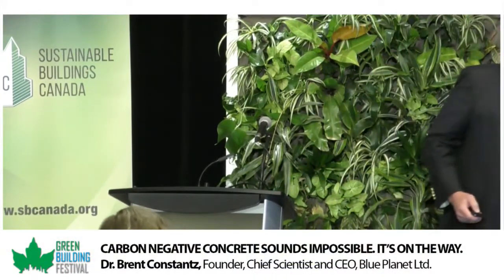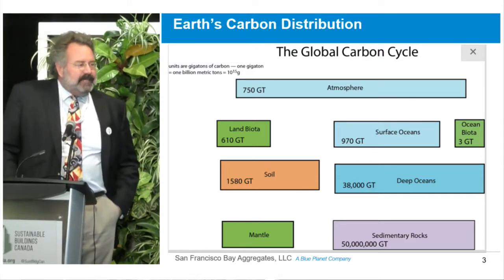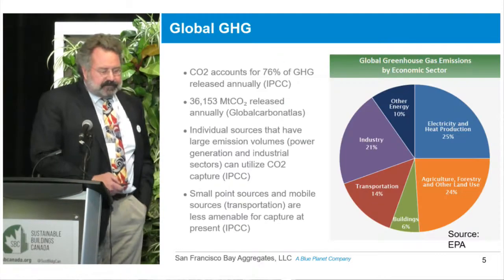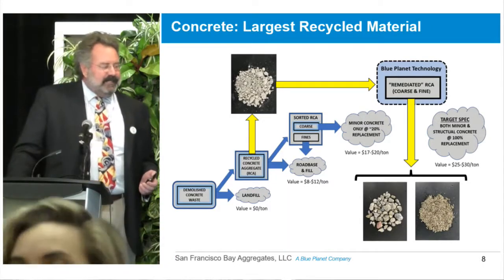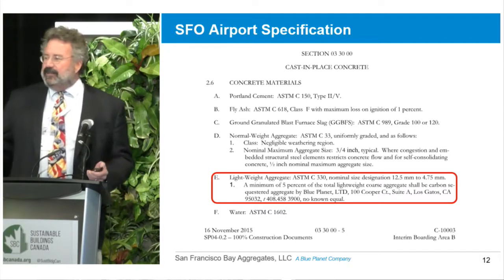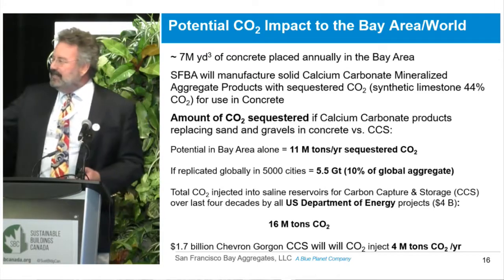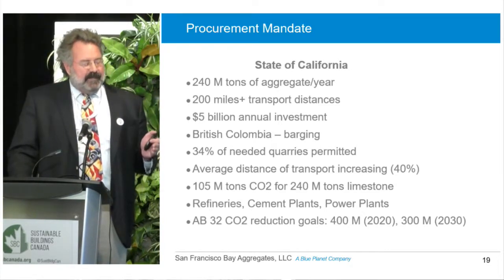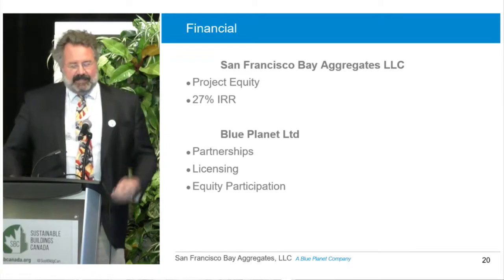Carbon negative concrete sounds impossible. It’s on the way.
Dr. Brent Constantz, Founder, Chief Scientist and CEO, Blue Planet Ltd. presents at the 2019 Green Building Festival